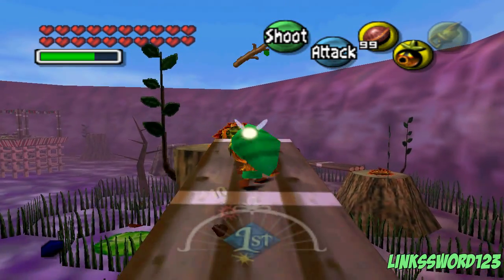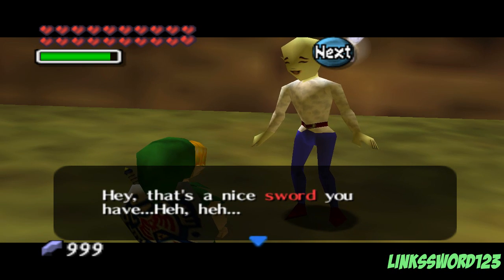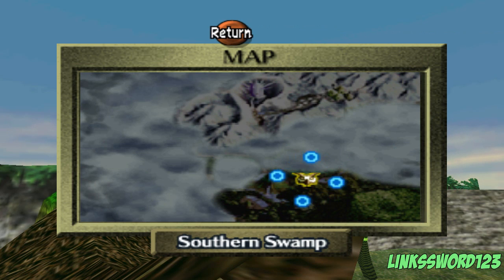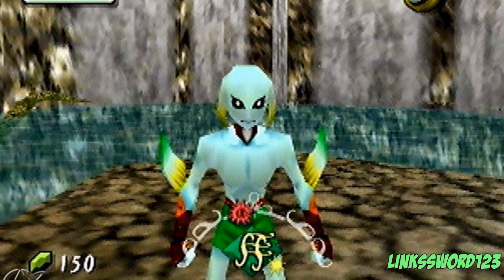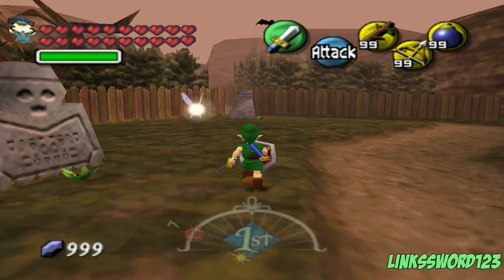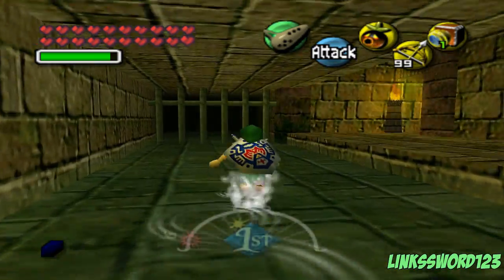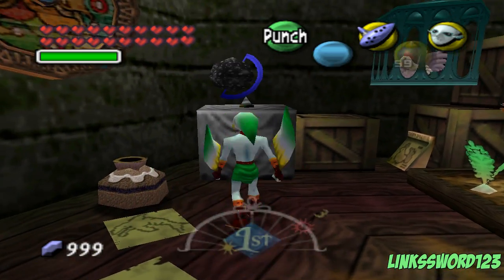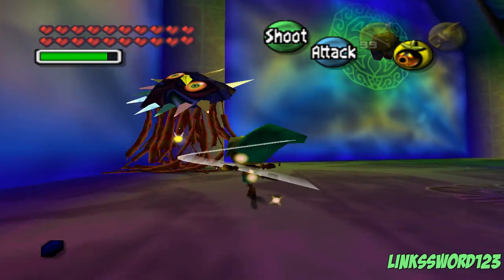25 things you did not know about Majoras Mask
Welcome to my personal count of things that im sure you guys out there did'nt knew existed in Zelda: Majoras Mask

Forexample did you know
-The aliens who haunts the romani ranch at night is heavily inspired by a myth from the 1950s and 60s called the FLATWOODS MONSTER
-In the original version the moon had no scary dream haunting face. also official art work shows this
-The name majora seems to come from the ancient brazilian tribal times. the name MARAJOARA aperared in that time which is the name for a man who made masks and decorations.. these masks look slightly like the Majoras Mask
-If you fly from the north part of clock town to the middle you will be able to see a beta version of the clock tower. nothing special is changed but the a fence around the ledge

These are just some few things i will be talking about in the video, so make sure to watch!

LISTEN TO MY MUSIC HERE (Also used in most of my videos!)

Thank you So much for this video! If you enjoyed your visit why not do a little Youtube subscribtion?